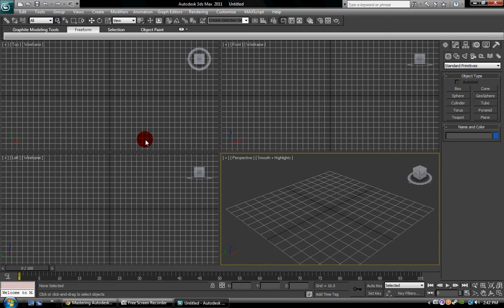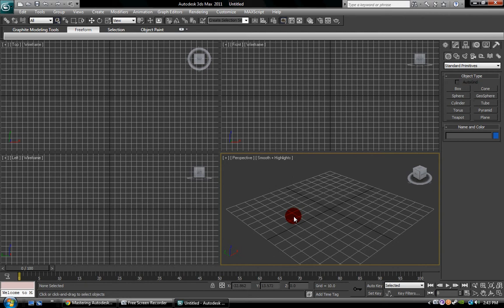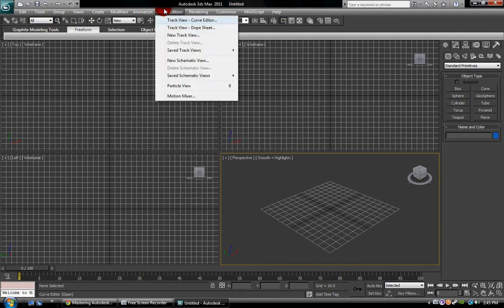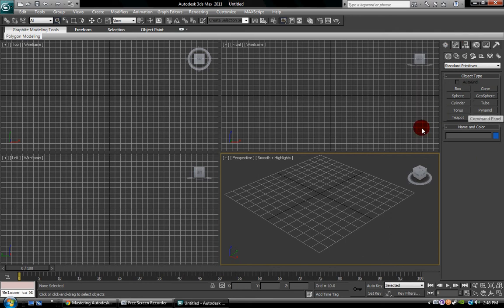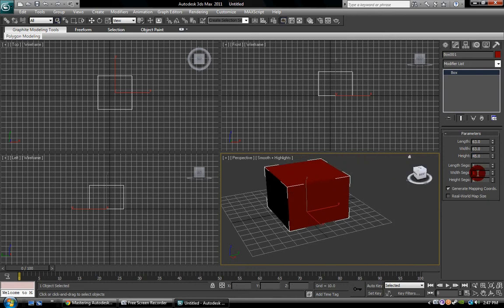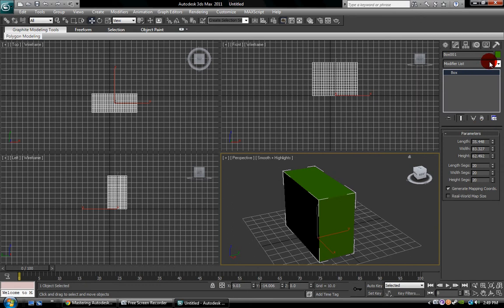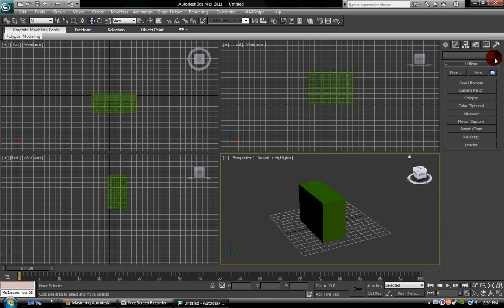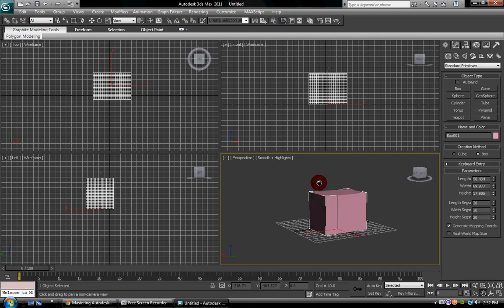3Ds Max 2011 ~Beginner~ 1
In this tutorial:
*Navigating the GUI